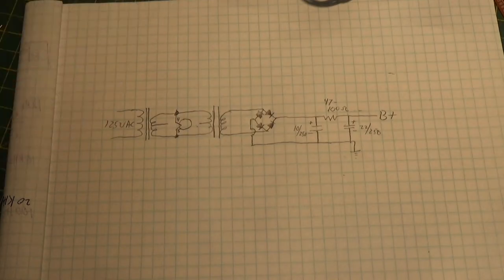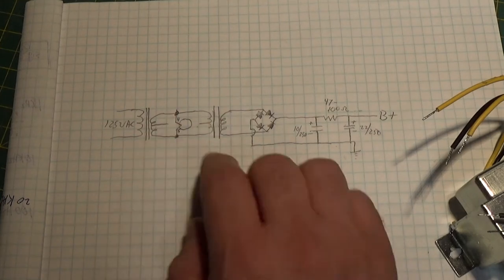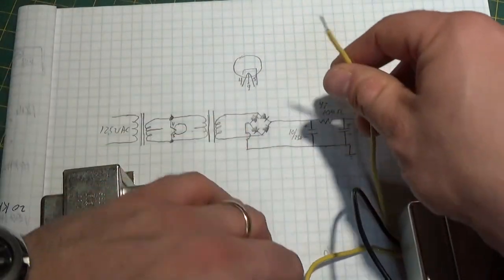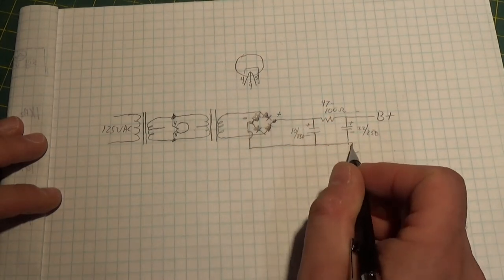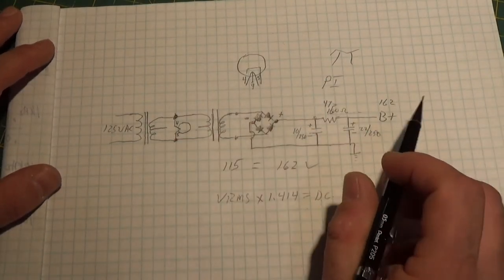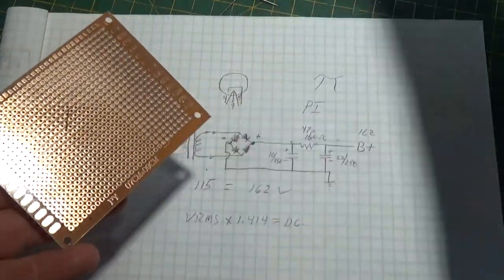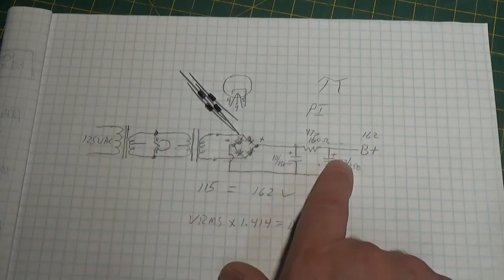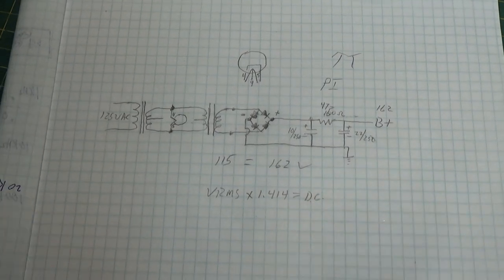Vacuum Tube Preamp Circuit for MP3 Part 2 - Power Supply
Here is a simple and inexpensive design for a power supply to power the 1-tube MP3 preamp project.